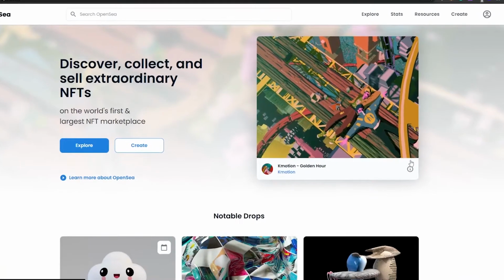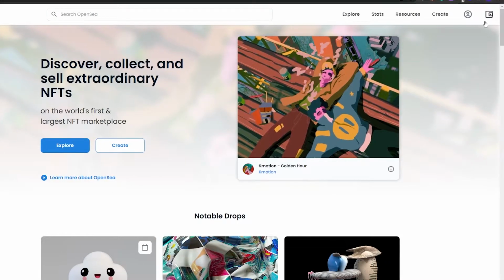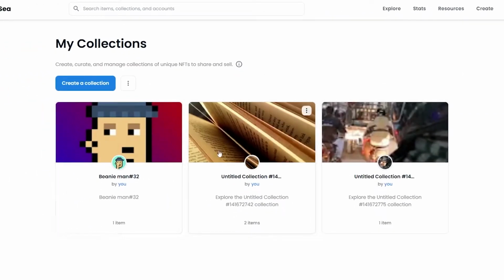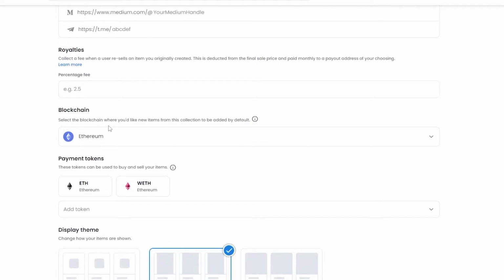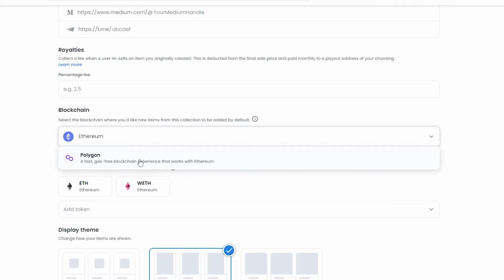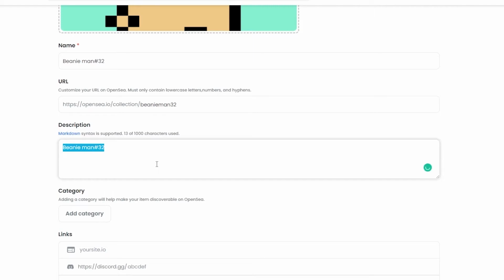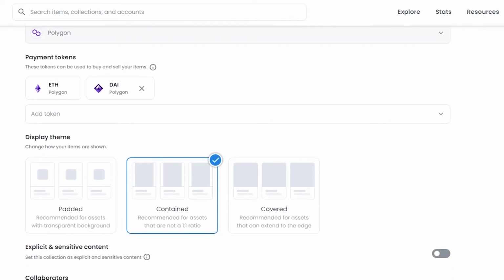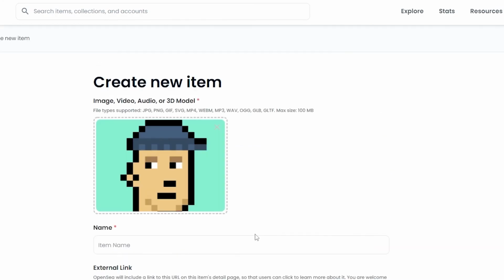How to Launch an NFT Collection WITHOUT EXPERIENCE (2024)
In this video I show you How you can Launch your own  NFT Collection WITHOUT EXPERIENCE and Coding in 2024 by following these BASIC Easy Steps.